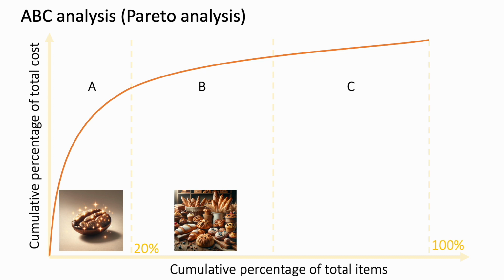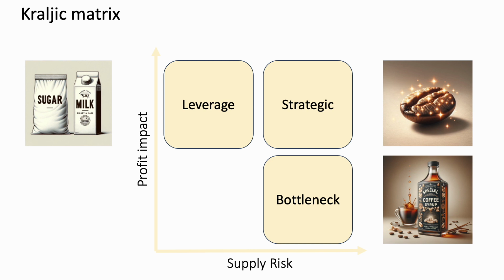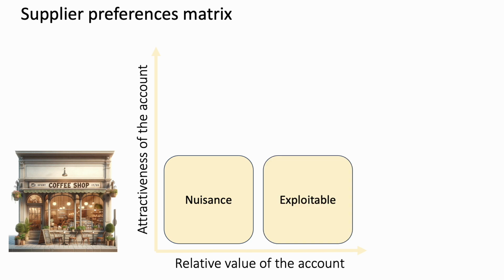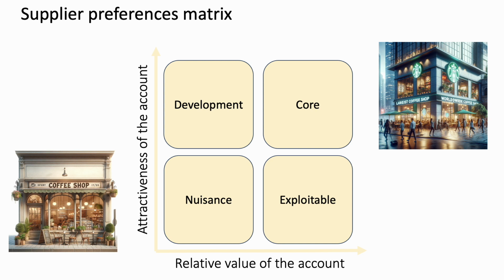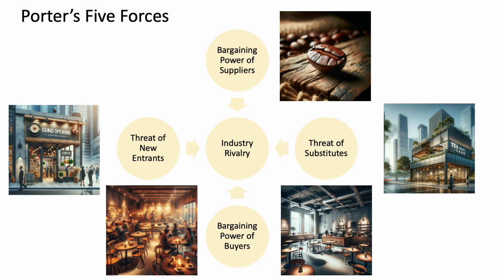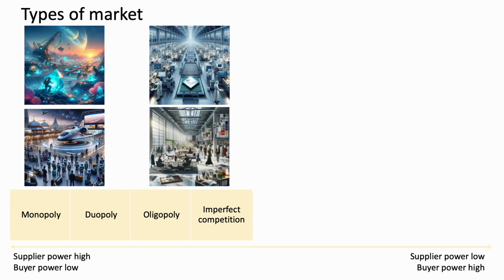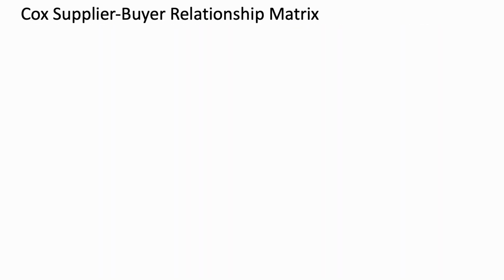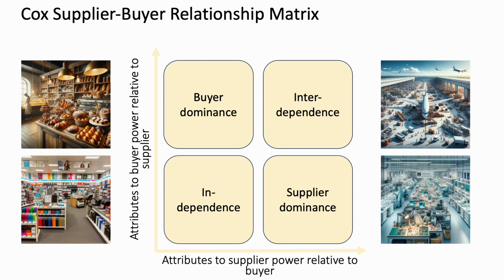CIPS L4M6 LO1.2. ABC Analysis; Kraljic Matrix, Supplier Preferences Matrix; Porter's Five Forces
Get ready to supercharge your preparation for the CIPS Level 4 Module 6 exam, "Supplier relationships"! In this thrilling episode, we zoom in on Learning Outcomes 1.2.+1.3. where we dive deep into ABC analysis; Kraljic matrix, Supplier preferences matrix; Porter's Five Forces and way more.

00:00 Introduction
00:11 ABC analysis (Pareto analysis)
01:46 Kraljic matrix
03:45 Supplier Preferences Matrix
05:56 Porter's Five Forces
07:50 Types of market
11:05 Supplier-Buyer Relationship Matrix
13:32 The End!

Whether you're a dedicated student gearing up for the CIPS Level 4 Module 6 exam or simply someone eager to expand your knowledge in procurement, this video promises to make learning both entertaining and educational. We break down complex topics into bite-sized, easy-to-understand nuggets, ensuring that you're well-prepared to tackle your exams and excel in the world of procurement.

Don't wait another moment! Let's unlock your potential in the world of procurement and supply chain management!